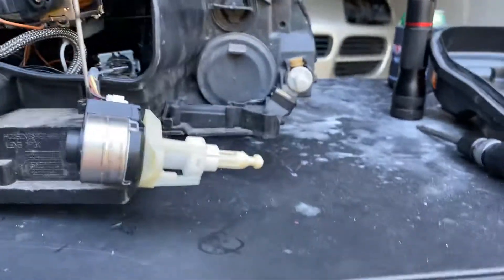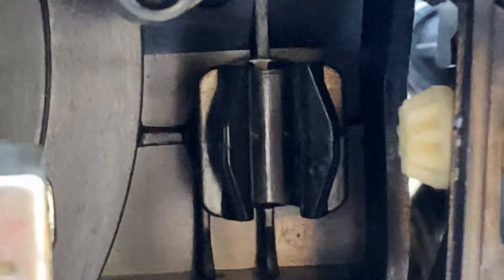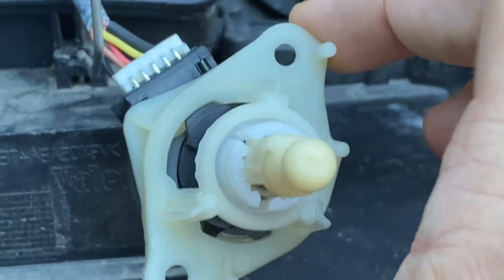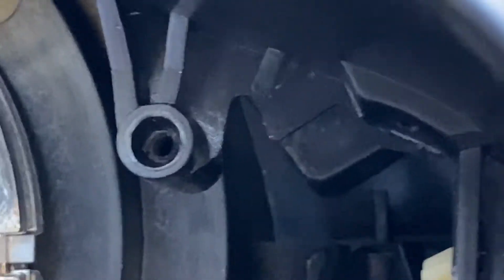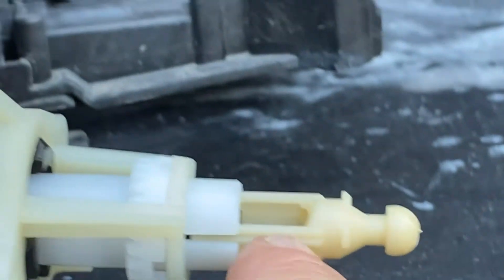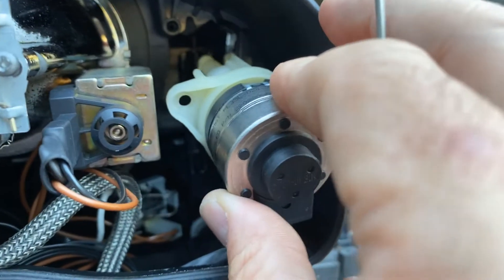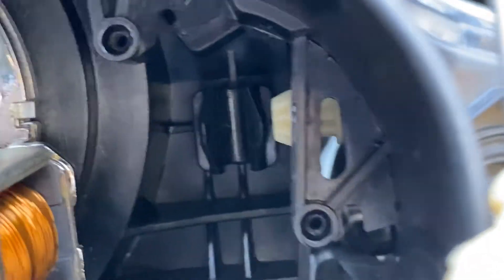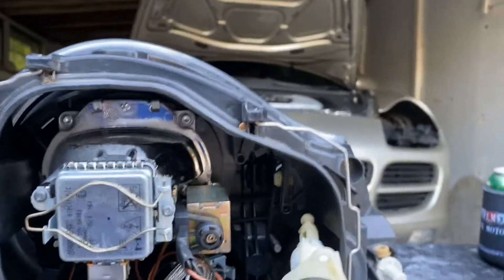Porsche Cayenne 955 HID headlight adjuster assembly (2003-2006)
Porsche 955 Cayenne HID (xenon) headlight adjuster assembly